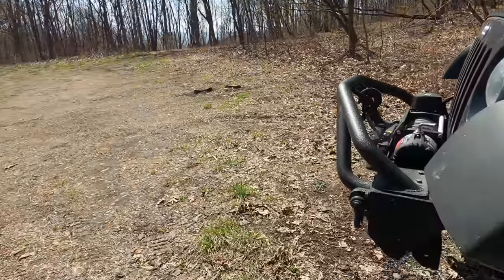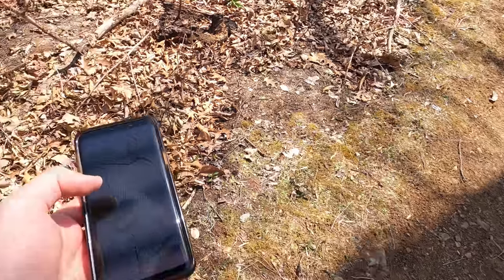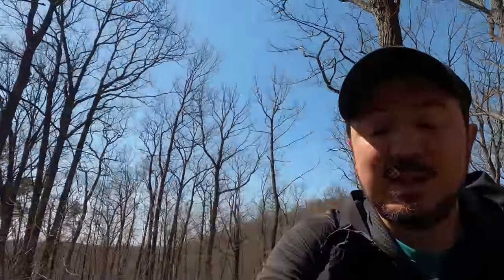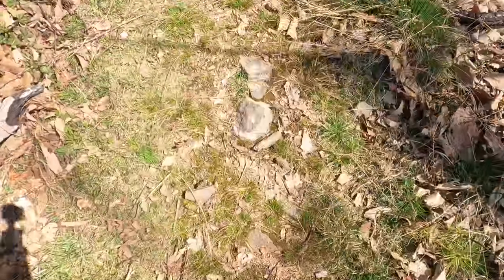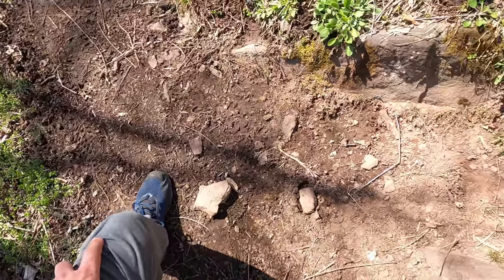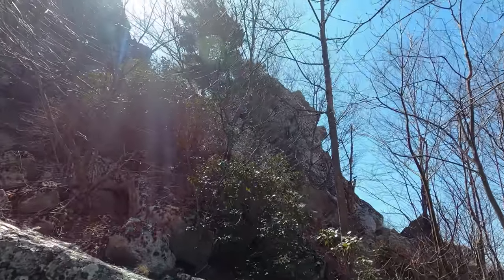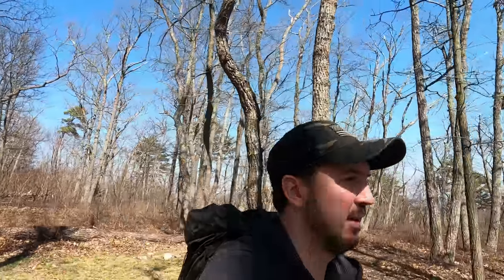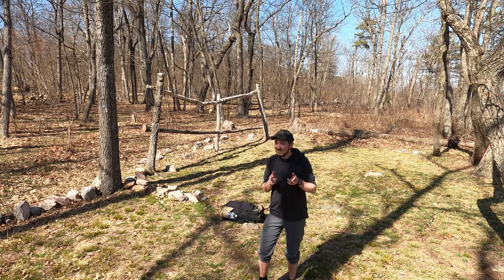3 Days Hammock Camping with 8 Pounds of Gear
3 days of Hammock Camping & Solo Ultralight Backpacking in Virginia’s George Washington National Forest.

For this backpacking trip, I headed down to the border of Virginia and West Virginia for some early spring camping to get a dose of some warmer weather, babbling brooks, and mountain views.

With the milder temps and decent forecast, I was able to get my base weight down to 7.75 pounds, a welcome change after hauling some pretty heavy loads my previous few backpacking trips.

For sleep and shelter, I went with my minimalist hammock camping setup consisting of a 10 oz hammock, 5 oz tarp, and a pair 40° down quilts.  The 14 mile Little Schloss Loop has a decent amount of unofficial pre-established campsites with some nice open areas and decently spaced trees, making it a great loop for hammocks. (backpacking gear list below)

For an easier read, GPS data, and more info, check out my full blog post

Water is plentiful on the Little Stony Creek side of the loop, but the ridge side of the loop that I started with is dry for the first 5 miles, so I packed in a full load of water for my first day.  Finding water every couple of miles on the remaining two days was no problem at all.

Trailhead Used: Little Sluice Mountain Trailhead Parking 38°54’30.0″N 78°38’27.0″W
Forest Road 92, Maurertown, VA

Trails Used, Day 1

Little Sluice Mountain Trail
Left (south) on trail to the Little Schloss Mountain Vista
Continue on Little Sluice Mountain Trail
Setup camp in the spruce meadow along Little Sluice Trail
 This is a large campsite with a huge rock campfire pit and room for multiple tents or hammocks.  There is no water here, so make sure to pack it in.  The next water source is 2 miles further up the trail.

Day 1 Mileage: 2.5 miles
Day 1 Gross Elevation Gain: 1,415’

Trails Used, Day 2

After 2 miles, refill water at “Lemonade Springs”, a piped spring located just off the trail
Left (west) on Tuscarora Trail
Camp along Tuscarora Trail
 This is a medium size campsite with a fire pit and room for a couple of tents or hammocks. This is a dry site, but I hiked the additional 1/3 mile to Sugar Knob Spring, resupplied and returned to camp.

Day 2 Mileage: 6.3 miles
Day 2 Gross Elevation Gain: 2,070’

Trails Used, Day 3

Tuscarora Trail
Left (west) on Stony Creek Trail
Refill water at the piped spring near Sugar Knob Cabin
 The next 2 miles will be dry, but after that there are numerous spots to grab water where the trail runs along Stony Creek.
Left (east) on Forest Rd 92 for 2.5 miles
Return to parking

Day 3 Mileage:  7.3 miles
Day 3 Gross Elevation Gain: 1,663’

Total Mileage: 16 Miles (includes 2 miles of backtracking & exploring)
Total Gross Elevation Gain: 7,335’

Notable Backpacking Gear

BRS Titanium Canister Stove
Light My Fire Mini Fire Steel Striker
Toaks 750ml Titanium Pot
Sea to Summit Long Handled Spork
Potable Aqua Water Purification Tablets w/ PA Plus
Outdoor Research Helium III Rain Jacket
La Sportiva Wildcat Trail Running Shoes
Nitecore NU25 Headlamp
Benchmade Bugout EDC Folding Knife
Casio ProTrek F-30 Smartwatch
Peak Refuel Breakfast Hash
Pho Bo Instant Noodles
Surplus MRE’s (Meal Ready to Eat)
Spot X Satellite Messenger

Camera Gear

GoPro Hero 8 Black
GoPro Shorty Tripod Grip